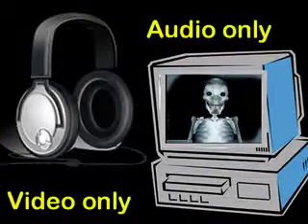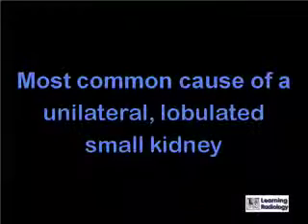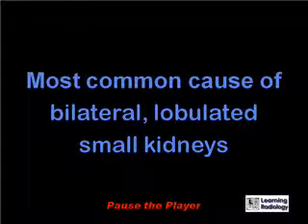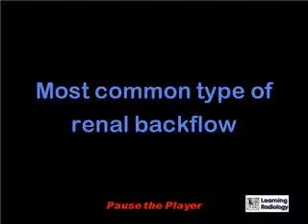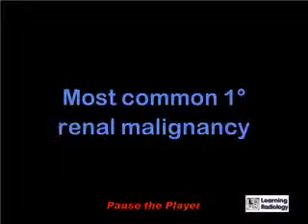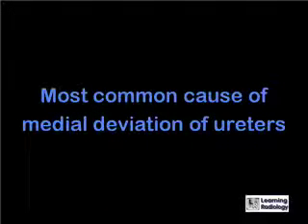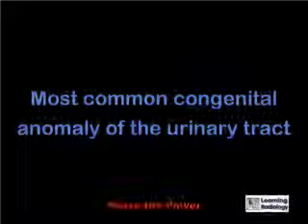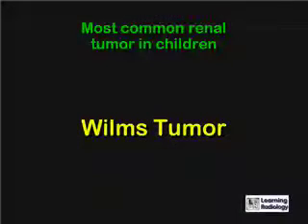42 GU Most Commons